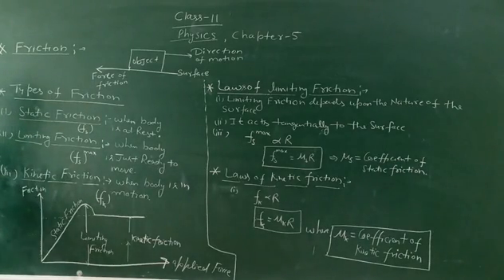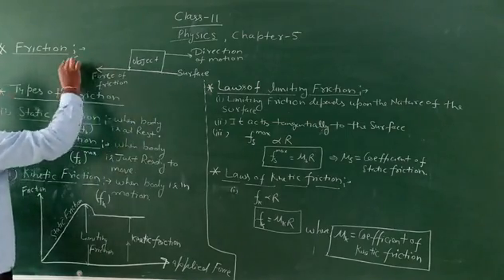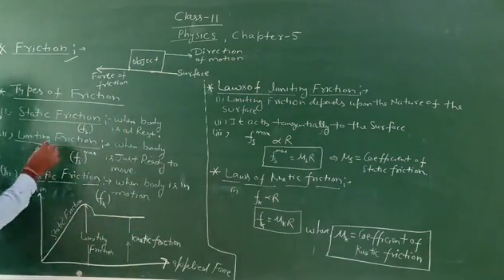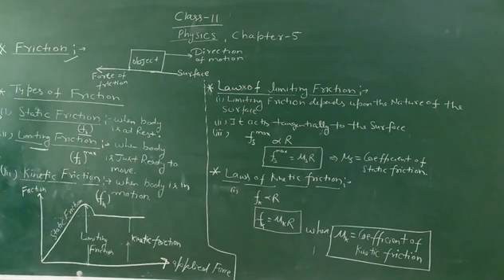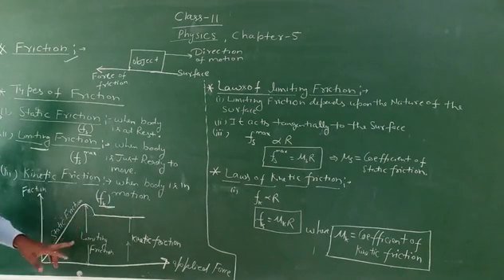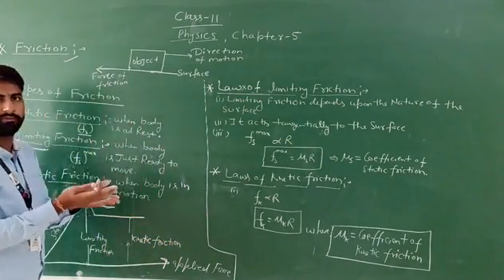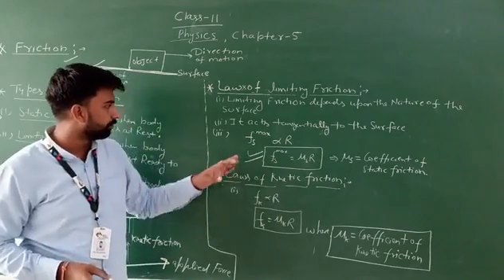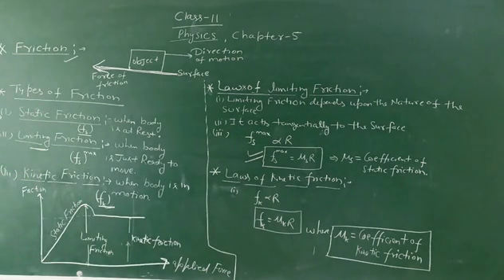Class- XI- Physics- Ch.-5- Laws of Motion- Part-6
Lectured by Mr. Ankit Kumar (PGT, Physics), Maples Academy, Deoband, Distt.- Saharanpur (U.P)